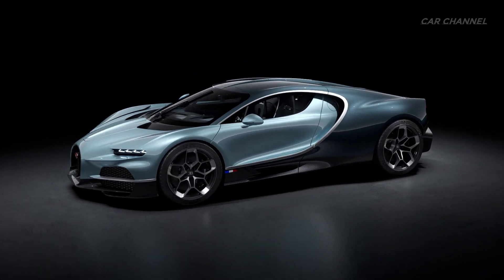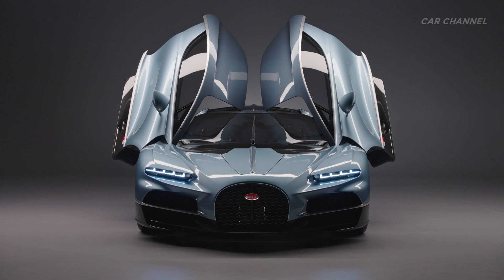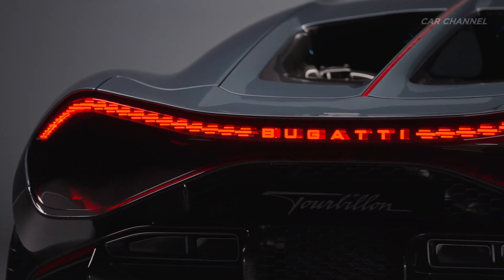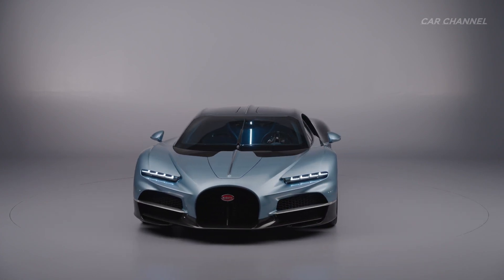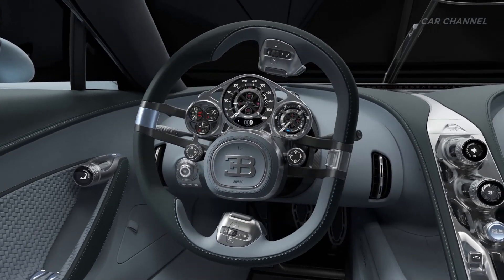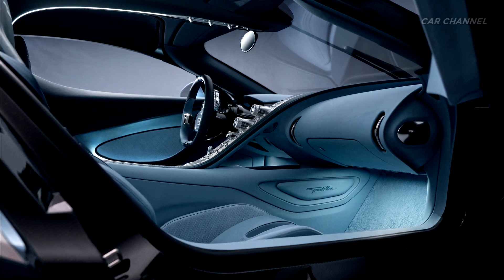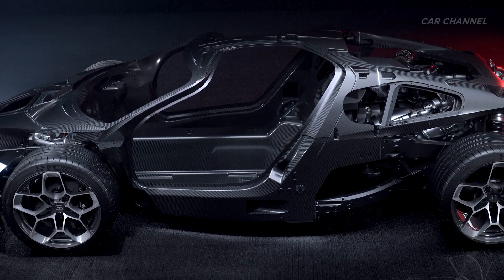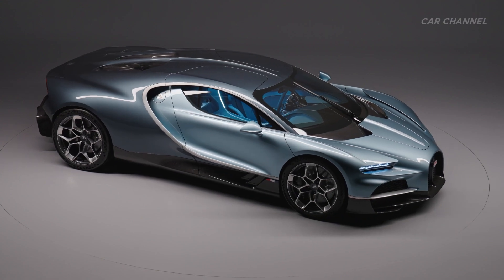2025 Bugatti Tourbillon - 1800Hp 🔥⚡ Hybrid Hyper Sports Car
2025 Bugatti Tourbillon - Exterior & Interior Details Overview

As with every Bugatti of the modern era, the Tourbillon is ‘shaped by speed’. The ability to travel at more than 400 km/h requires every single surface, inlet and ridge to be finely honed to ensure it is not only aerodynamic but also beneficial to the car’s thermodynamics.

This next-generation Bugatti hyper sports car is powered by an all-new 8.3-liter naturally aspirated V16 engine – engineered with the help of Cosworth – paired with a front e-Axle with two electric motors and one electric motor mounted at the rear axle. In total, the Tourbillon produces 1,800 hp with 1,000 from the combustion engine itself and 800 hp from the electric motors. It’s an extraordinary achievement – delivered thanks to a host of cutting-edge materials and technology.

Although beautiful in its design and proportions, every surface, intake and vent is carefully honed to balance the enormous aerodynamic forces of a car travelling at over 400 km/h as well as the thermodynamic requirements of a V16 engine, electric motors and battery at full performance.

The electric motors are powered by a 25 kWh oil-cooled 800V battery housed in the central tunnel and behind the passengers. With four-wheel-drive and full torque-vectoring, it offers ultimate traction and agility. The front e-axle houses two electric motors, with a further motor on the rear axle, for a total of 800 hp from the electric powertrain system.
The electric powertrain, with the electric motors spinning up to 24,000 RPM and a fully integrated dual silicon-carbide inverter, is amongst the most power-dense in the world.